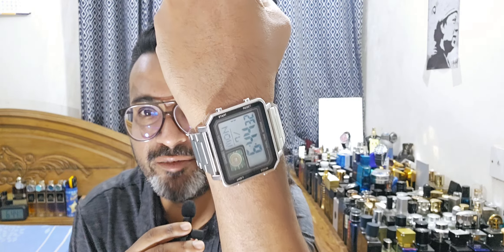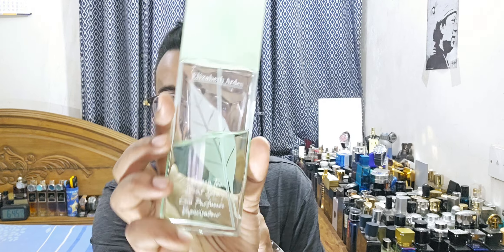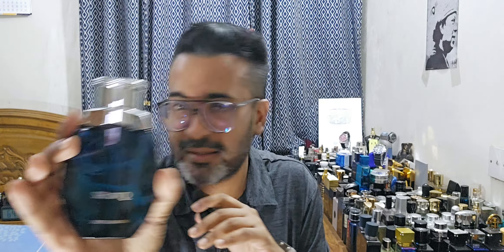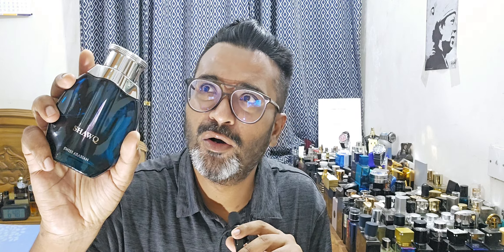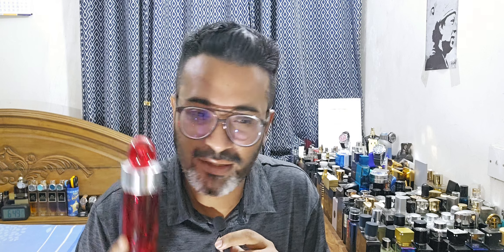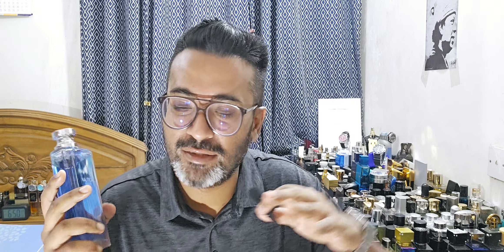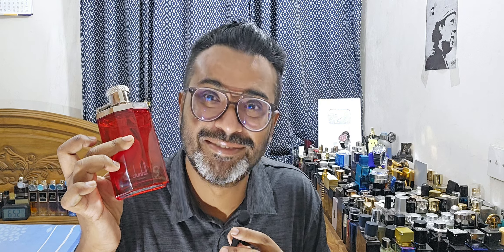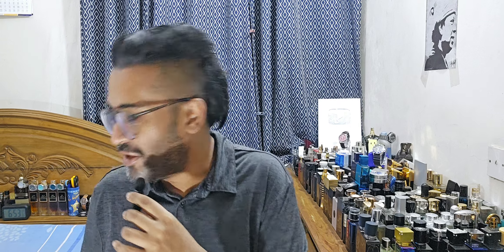Best Affordable Beast Mode Summer Fragrances (5 Picks)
5 fragrances for summer in budget which perform, check them out. there are many more out there, but for high heat these are classic ones.
1. Dunhill Desire Red
2. Nautica Voyage
3. Perry Ellis 360 Degree Red
4. Swiss Arabian Shawq
5. Elizabeth Arden Green Tea